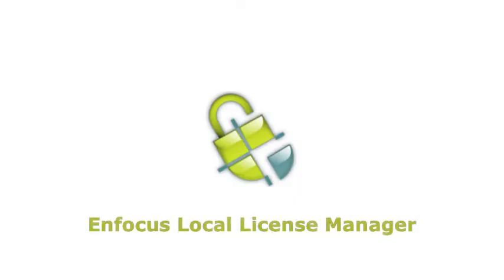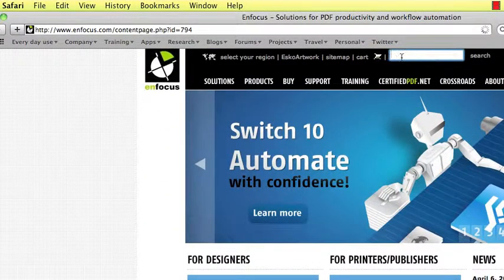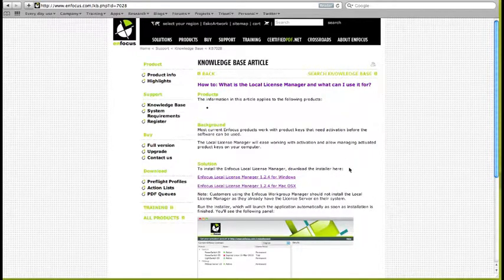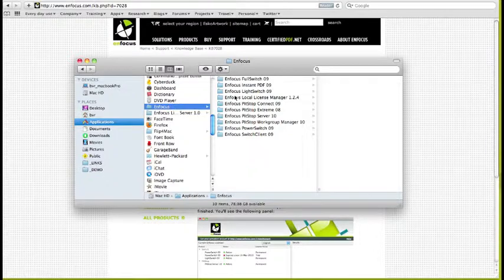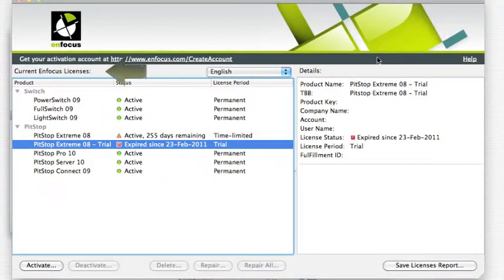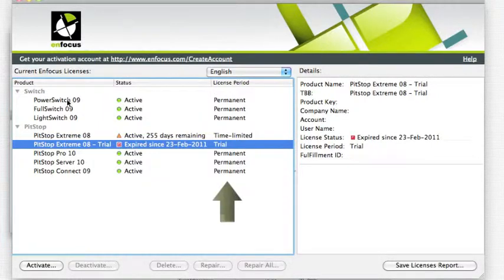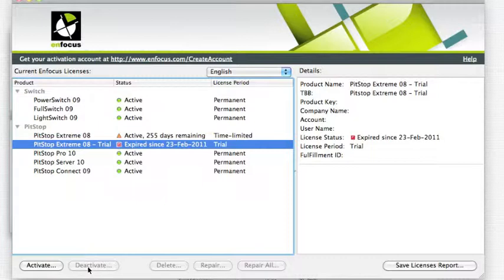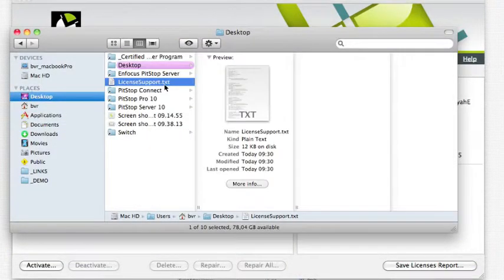Check your license status with the Enfocus Local License Manager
This video show how to use the Enfocus Local License Manager and to make sure your license activation was successful.